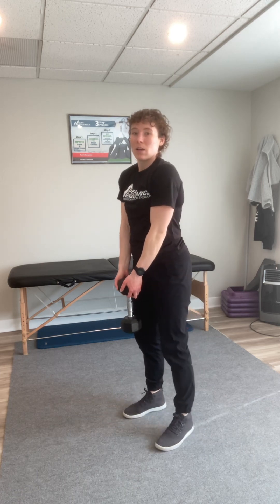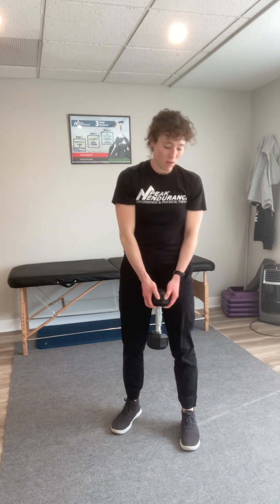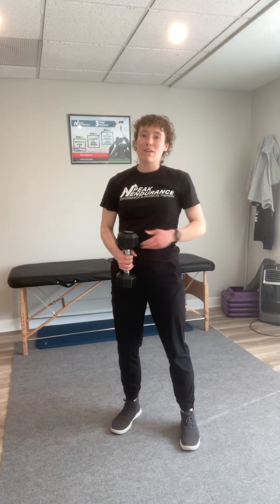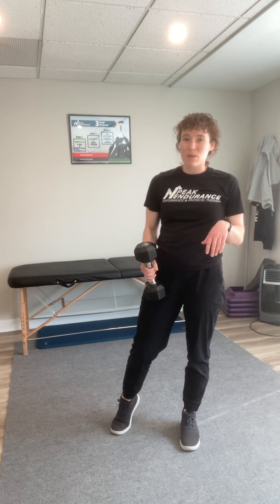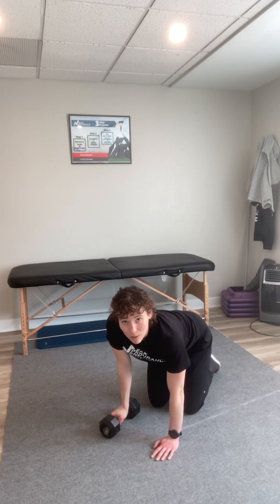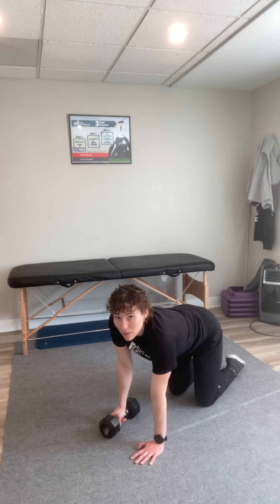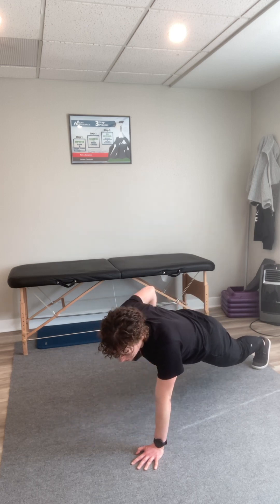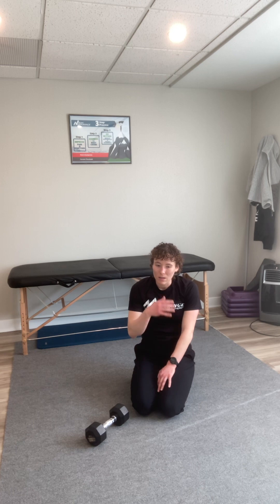Yard work prep blog